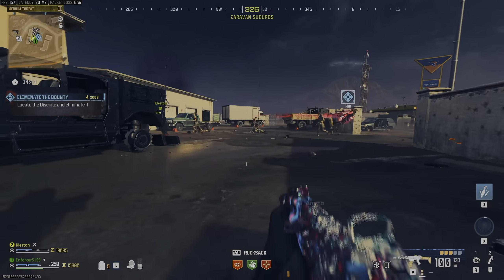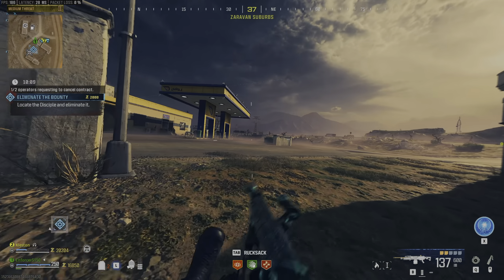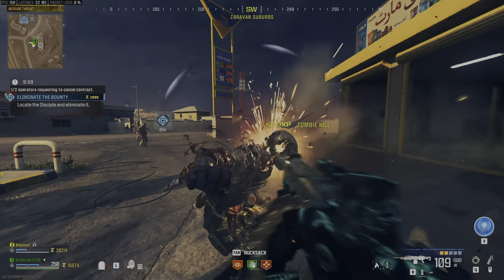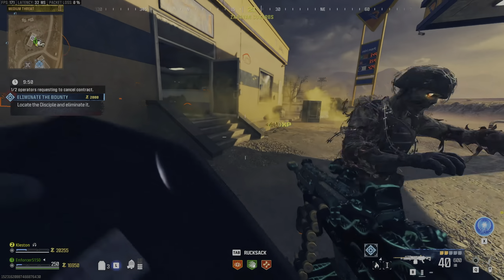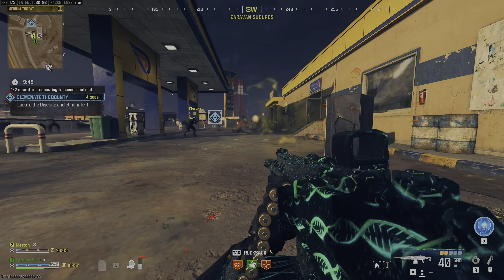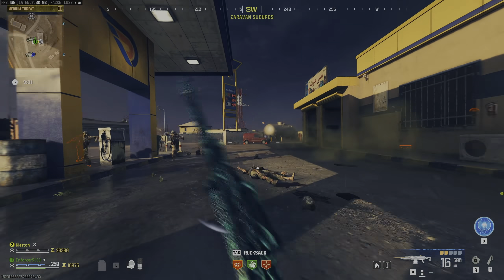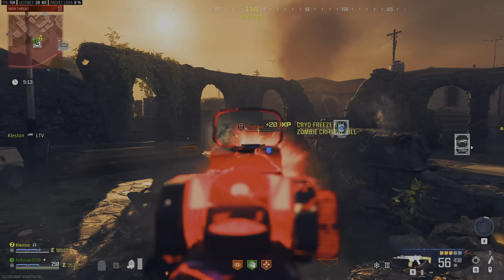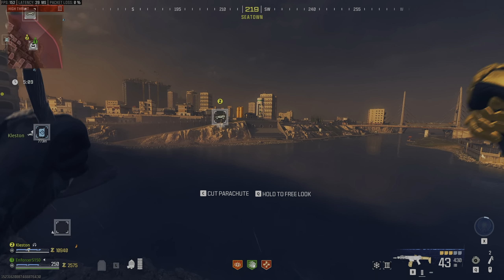Modern Warfare 3 Zombies Dr Jenson Extraction mission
What's up, zombie slayers! In today's video,I hope can guide you on the Modern Warfare 3 Zombies Dr Jenson Extraction mission in the heart of the undead apocalypse in Call of Duty: Modern Warfare 3 Zombies Mode. Join me on this gameplay with KlestonD as we embark on a mission to locate and extract the elusive Dr. Jansen, unraveling the secrets of survival in this thrilling game mode.

This gameplay is mainly about how to extract Dr. Jansen and  give information on Dr. Jansen location amidst the chaos of the zombie-infested battleground.

Have you successfully extracted Dr. Jansen, and what tips do you have for surviving the zombie onslaught? Let's share our undead survival strategies and continue the fight against the horde together! 🧟‍♂️🎮

0:00 Intro
0:57 MW3 Zombies still broken
2:42 MW3 Zombies bright colors still glitched
4:00 MW3 Zombies Dr Jenson Extraction mission
10:40 MW3 Zombies Dr Jenson CInimatic
13:17 Outro

2021 Newest HP OMEN 15 Gaming Laptop, 15.6" FHD 144Hz IPS Display, Intel Core i5-10300H, NVIDIA GeForce RTX 3060, 16 GB DDR4 RAM, 1 TB PCIe NVMe SSD.

Intel setup:

Graphics Card:
Gigabyte AORUS GeForce RTX 2080 Ti Xtreme 11G